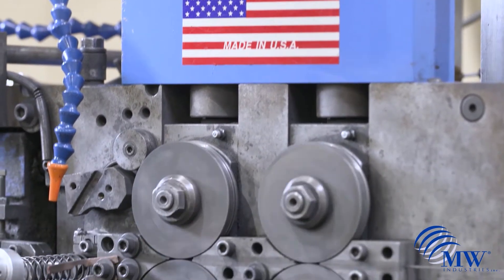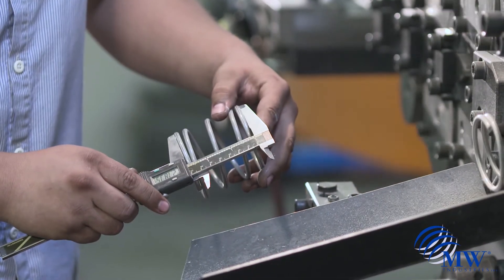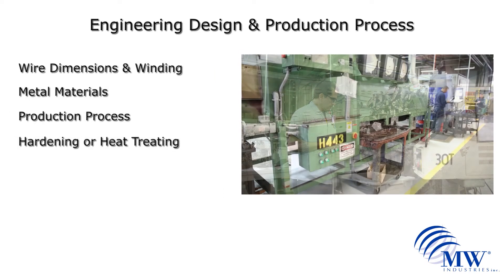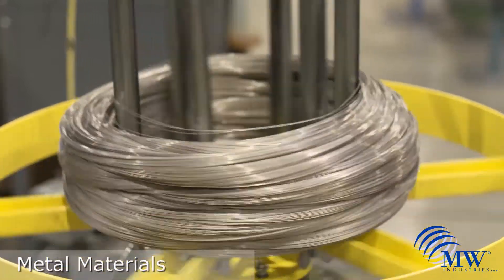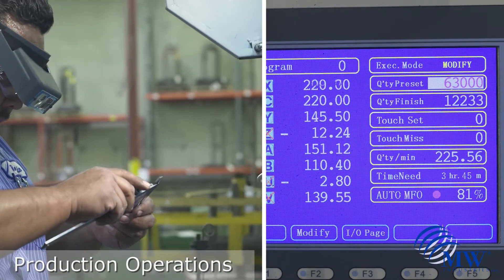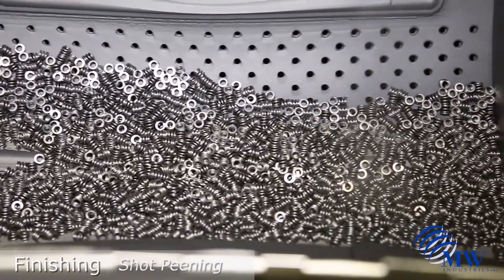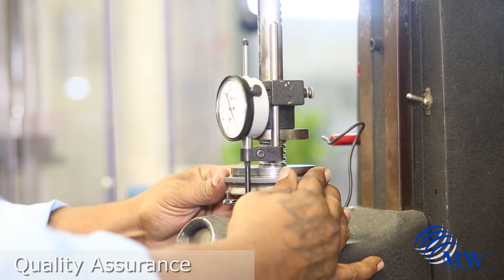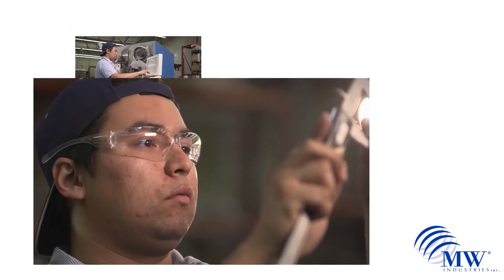Compression Springs - MW Industries, Inc.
MW Industries is the largest and most diversified specialty spring manufacturer in the United States with 21 facilities and support from our corporate offices located in Rosemont Illinois.  Each company provides engineering, design services, state-of-the-art production and superior customer service.

Compression springs are the most common spring configuration and are used to resist applied compression forces or to store energy in the push mode. In other words, the spring contains the most potential energy when it is “compressed.”

MW Industries offers a superior compression spring solution because of the capabilities and synergy of the combined family of companies.

The products are used in automotive, aerospace, general industrial, medical and technology sectors.

MW Industries offers innovative compression spring solutions because the sales engineers specialize in rapid prototyping and design assistance.

Working with your team, we will use the application specifications to determine how to best design and process the spring using state-of-the-art software.

The engineers will take into consideration:
• Wire Dimensions and Winding
• Metal Materials
• Production Process
• Hardening or Heat Treating
• Finishing
• Corrosion Resistance
• Quality Assurance
• Packaging, inventory and delivery

For wire dimensions, MW Industries has the ability to make both cold wound and hot wound springs.  The range for cold coiled wire is 0.004” to as large as 0.625”.  The hot wound range is 0.625” to as large as 1.875”.

The most common metal materials used to make compression springs are alloys such as stainless steel, chrome silicon, oil tempered, high nickel alloys, and some low carbon type materials.  MW Industries also uses beryllium copper, phosphor and titanium.

The wire metal alloy is determined by the application, weather, temperature and other environmental considerations.

In production, springs are made on state-of-the-art CNC compression coiling equipment that use vision and laser SPC systems to, not only sort the free length, but also adjust it.  By investing in this high end coiling equipment, MW Industries is able to improve the quality of the compression spring and ensure fewer springs are rejected for not meeting specifications.

After the coiling process, the compression spring has to be hardened or heat treated to allow the steel to maintain its resilience. MW Industries has stress relieving ovens for hot or cold wound springs and ensures they meet all national heat treating standards.

The compression spring may then goes through various finishing processes.
• Grinding ensures the compression spring has a flat end.
• Shot Peening is the process where the surface of the spring is exposed to tiny steel balls to strengthen the steel and consequently, resist fatigue and cracking when the spring is flexed.
• Setting or fully compressing the spring so all the coils touch each other is applied to fix the desired length and pitch.
• Coating may be used to prevent corrosion either with paint, rubber or plating it with another metal such as zinc or chromium.

Using their Quality Assurance experts, MW Industries inspects the compression spring for fatigue and performance analysis. The modern testing equipment checks the compression springs to ensure compliance with customer specifications.  These devices measure properties such as hardness, deformation and squareness under load.  Our experienced quality control team, along with the newest manufacturing systems, result in high quality compression springs at competitive prices.

Compression spring inventory can be stored at MW Industries’ facilities until needed, carefully packaged and delivered on time when required.

MW Industries and its spring manufacturing companies have the highest certifications available and their springs are used in every industrial sector with 23,000 customers in more than 35 countries.

Since the production process is highly automated and efficient, your company will benefit from cost savings.

And finally, your experience with customer service, engineering, production, delivery and follow through will guarantee that MW Industries is your best choice for compression spring manufacturing.